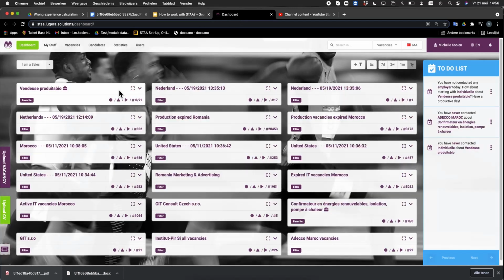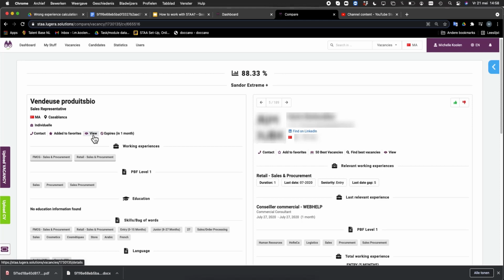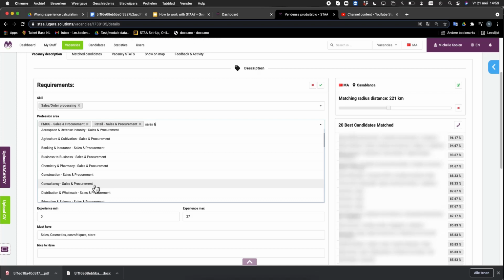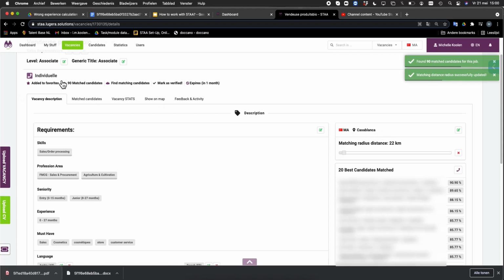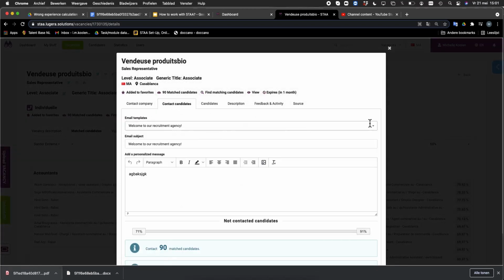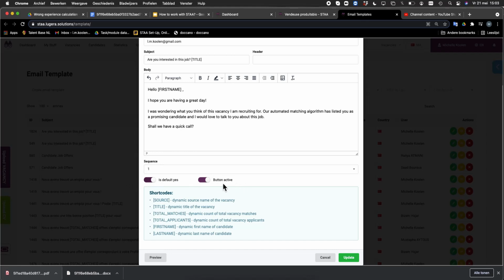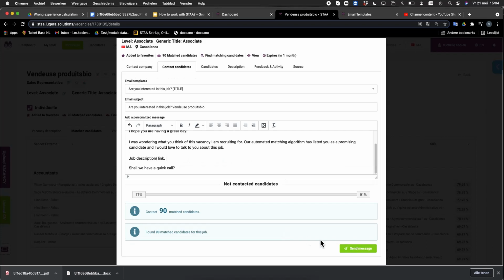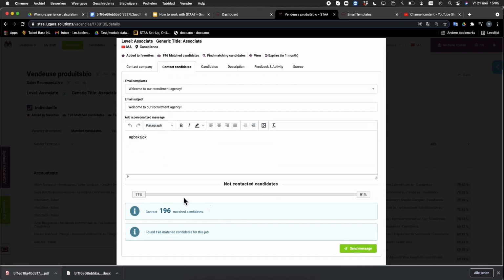Work with STAA - Recruitment Project